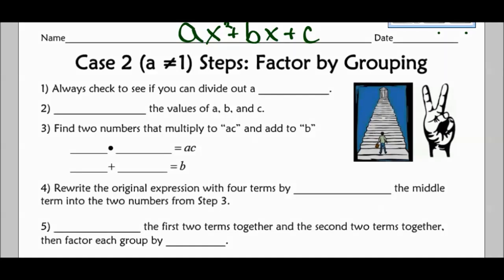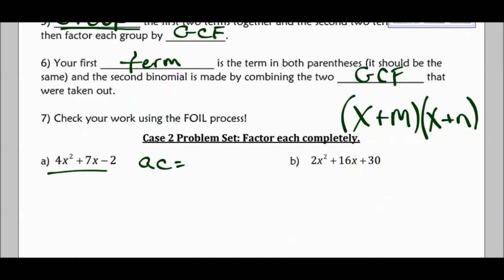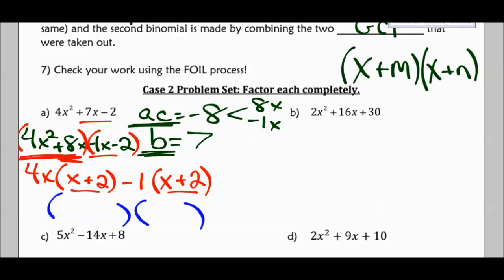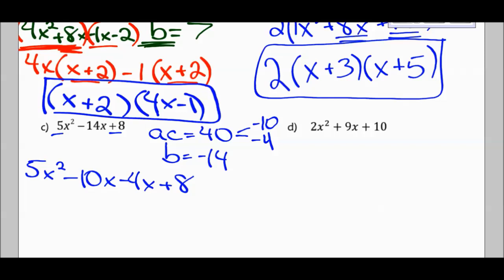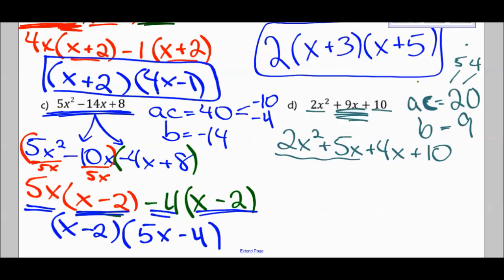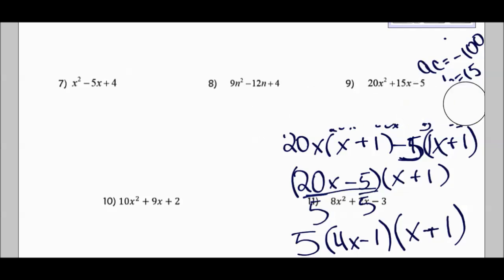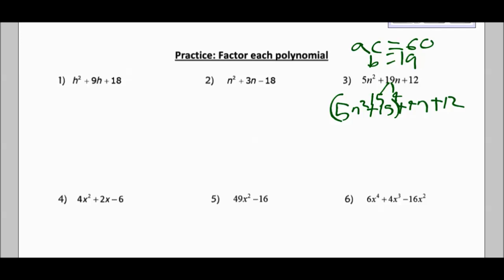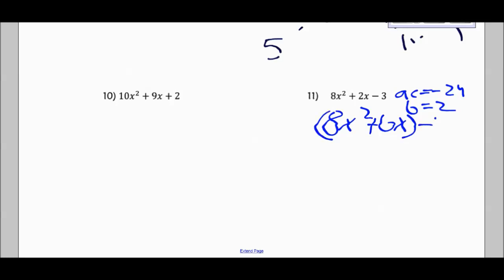Factoring by grouping with Izzy and Youssef